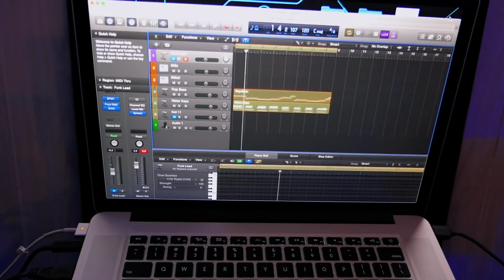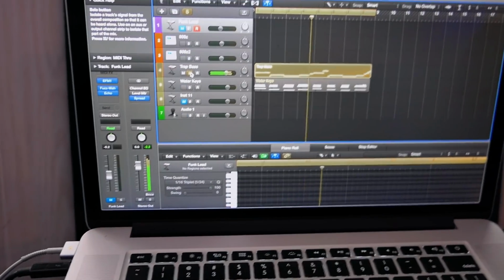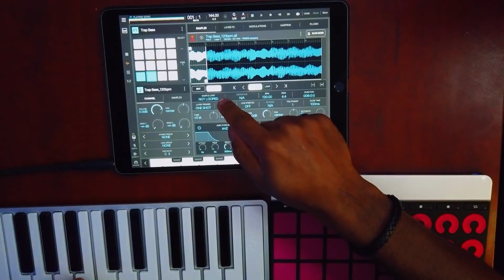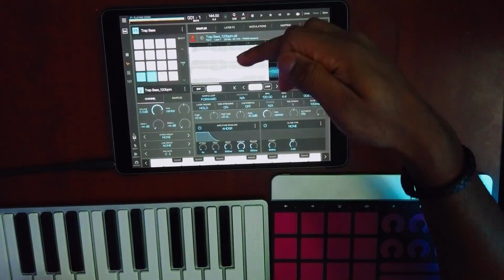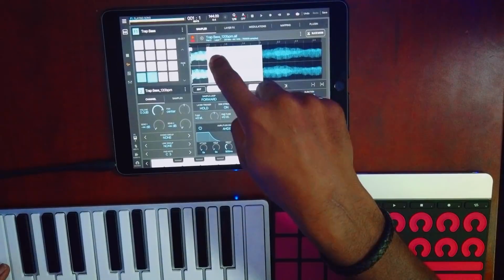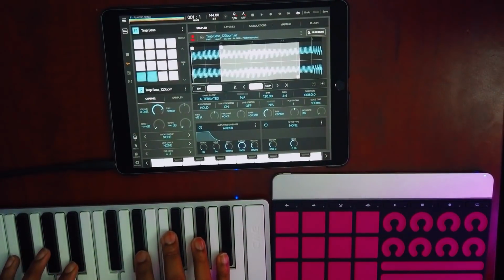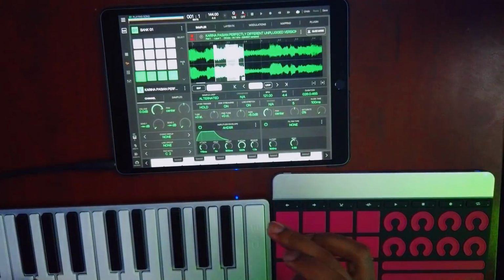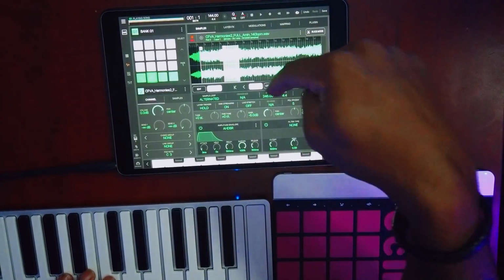How to Use Sample Looping in BeatMaker 3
Beatmaker 3 PRO TIPS!!! In this video I show how to use sample looping in Beatmaker 3. With this Technique you can use one shot loops and edit them to play as a playable instrument in your beats and compositions. Anything from vocal samples to synth samples can be used as a sample looping instrument. You can also save as a preset to use it again and again.

Xkey Air
Roli Lightpad block
Sensel Morph